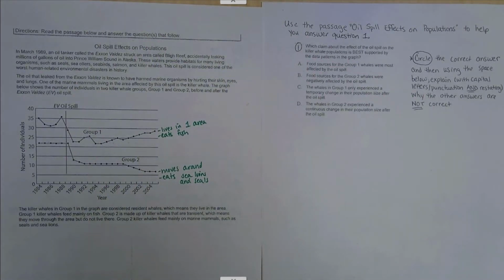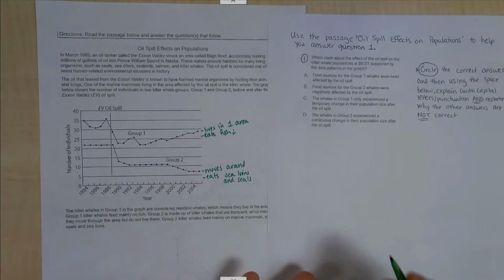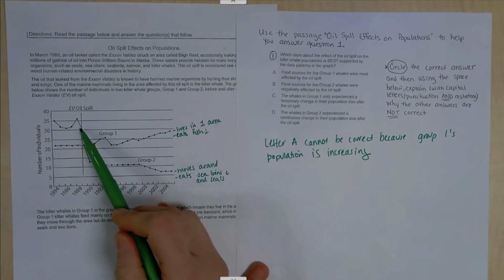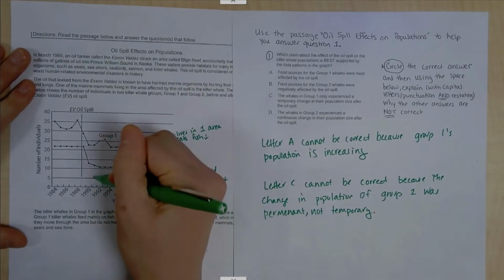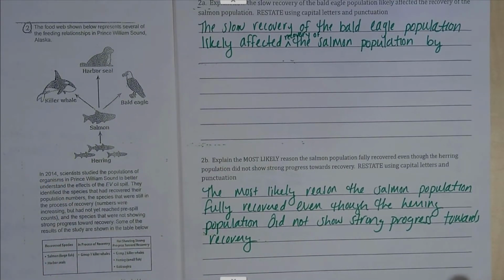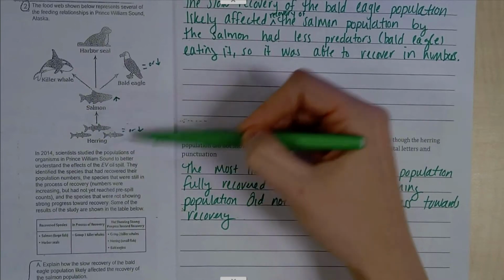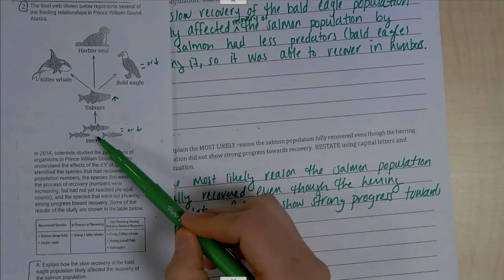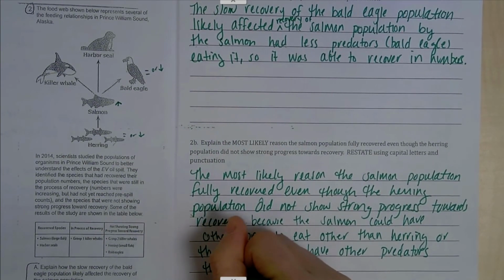practice problem explanations ecosystems graph